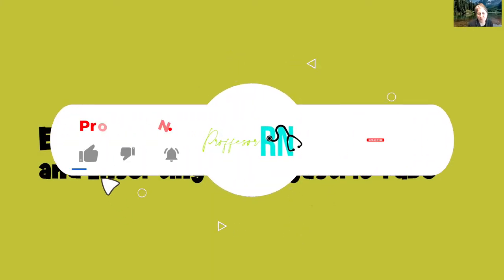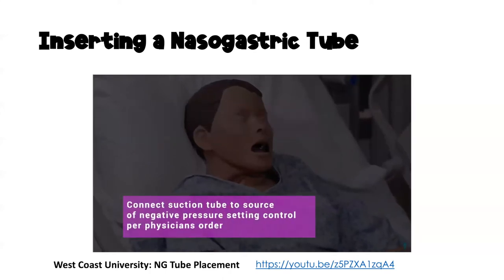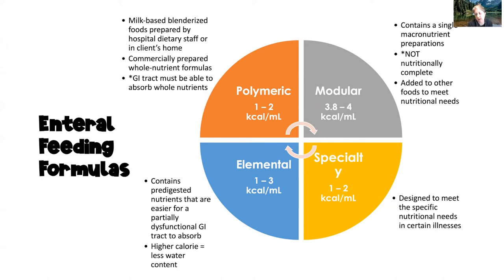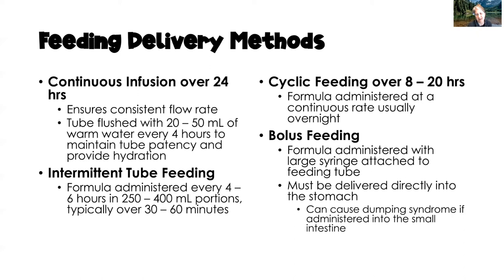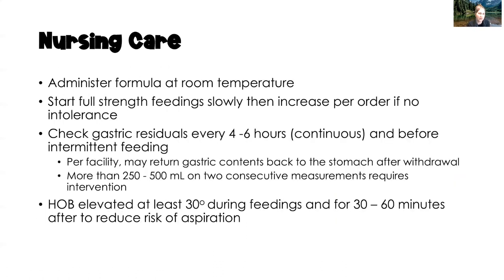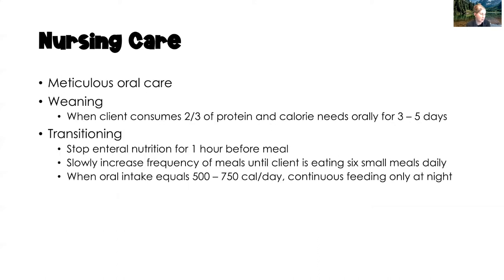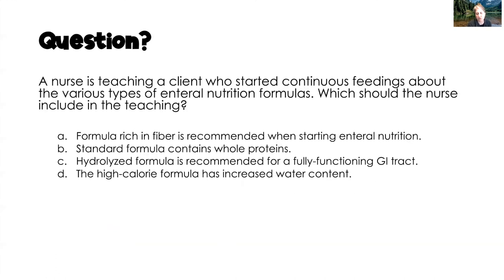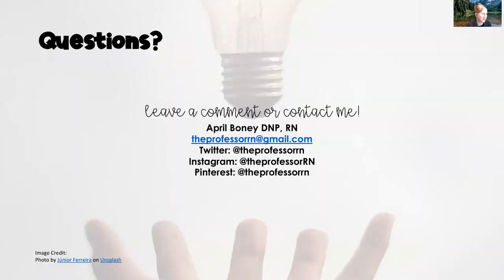Enteral Nutrition / NGT Insertion / Nutrition for Nurses / INCLUDES practice questions w/rationale!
This video is another in my nutrition for nurses series and covers enteral nutrition.